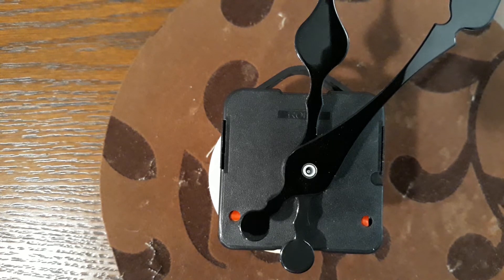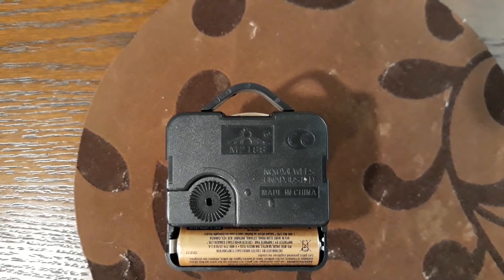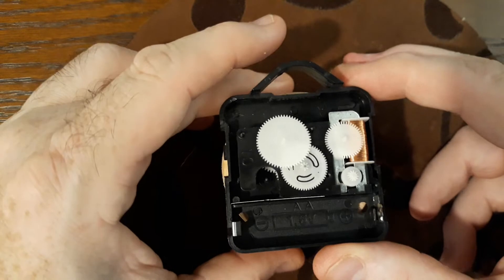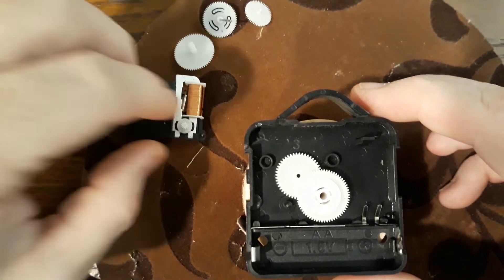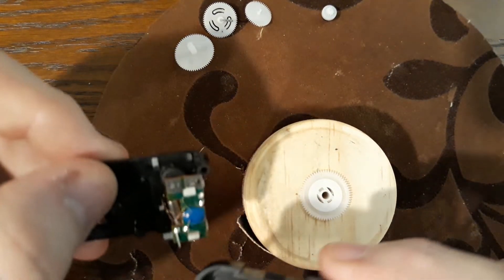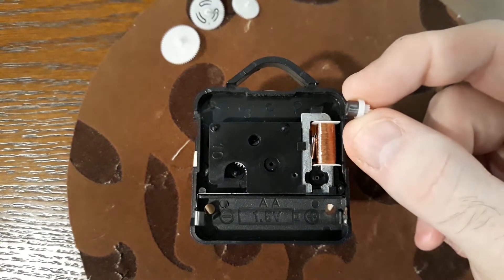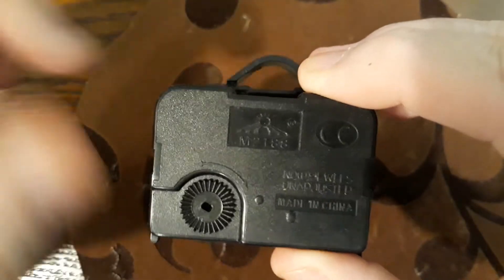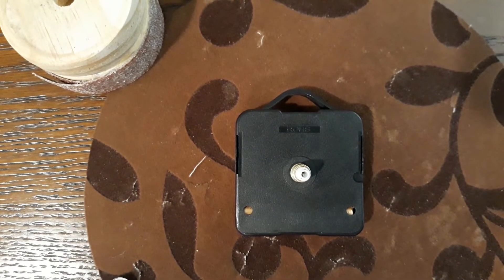Clock Repair M2188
How to disassemble and reassemble the M2188 Clock motor.
This is one of the basic/cheap clock motors that are used on clocks that are sold by many retail stores.
So when it stopped working, I fixed it.
Basically, I'm pretty cheap too (Too cheap to buy a new one).